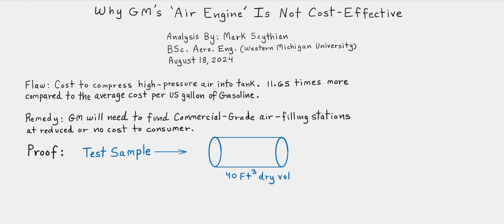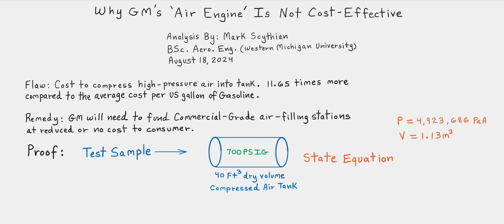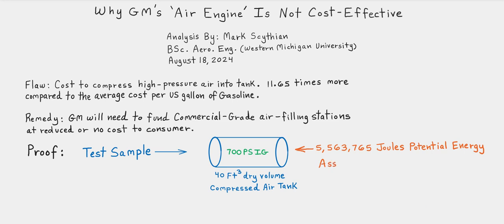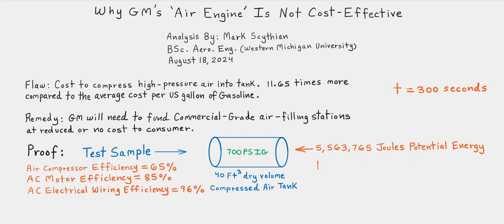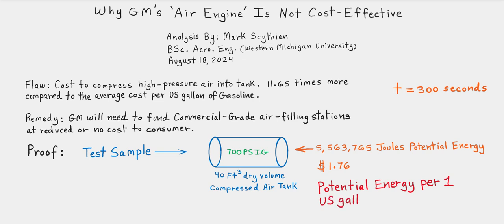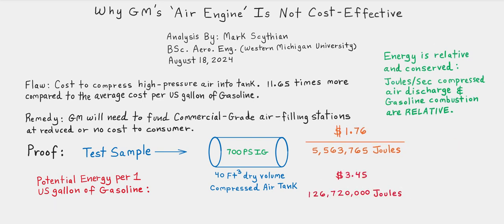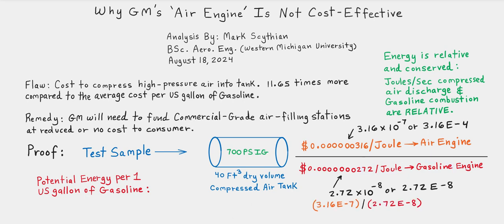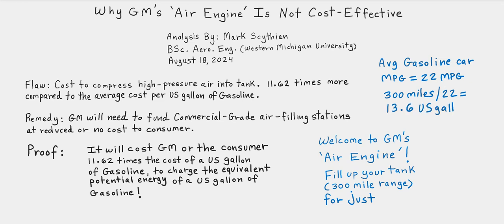GM's Compressed Air Engine Is NOT Cost-Effective!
The AC electrical power cost to compress air into a high-pressure tank (Potential Energy) is 11.62 times MORE EXPENSIVE compared to a US gallon of Gasoline (Potential Energy).  Test-Sample:  40 Cubic Foot compressed-air-tank charged to 700 PSIG (under an average atmospheric pressure of 14.12 PSI) or 714.12 PSIA, contains approximately 5.56 Mega-Joules of Potential Energy, at an AC Electrical Power cost of $1.76.  Where as 1 US gallon of Gasoline contains 126.7 Mega-Joules of Potential Energy at a cost of $3.45 per US gallon (2024).  This translates to 11.62 times greater expense to compress air, compared to the price of Gasoline in the US as of 2024.  Charging the 'GM Compressed-Air-Powered Automobile' for a 300-mile range will cost the consumer $545.21!